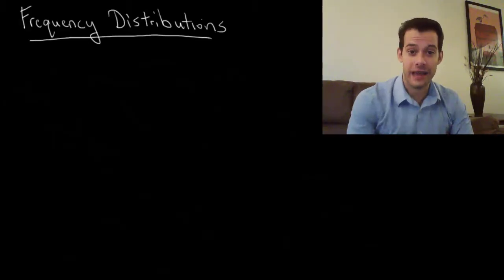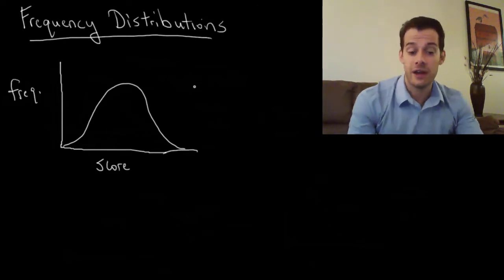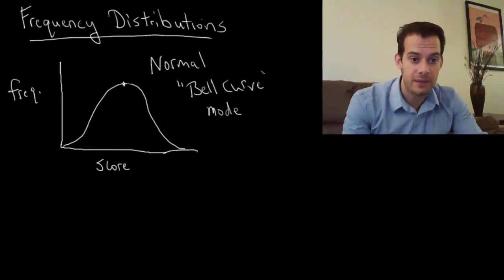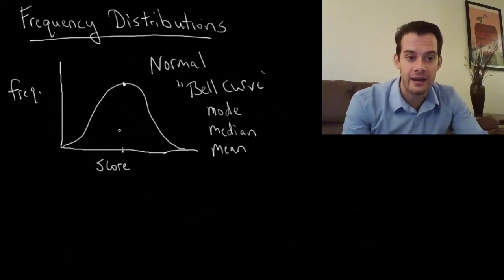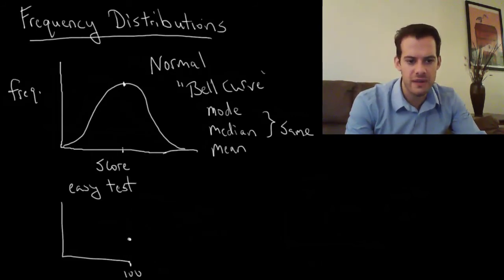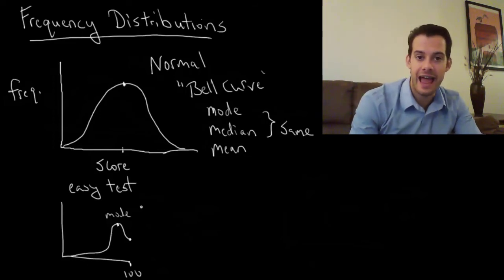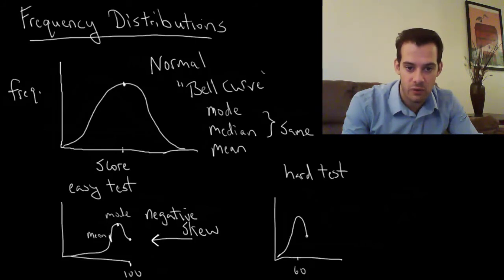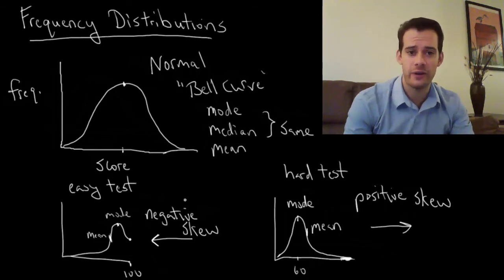Frequency Distributions, Normal Curves, and Skew (Intro Psych Tutorial #18)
In this video I explain how a frequency distribution can create a visual representation of our data. I also describe a normal curve or "bell curve" and what it means for mean, median, and mode. Then I consider skewed distributions with positive or negative skew.

Enable closed-captioning or find a full transcript of this video